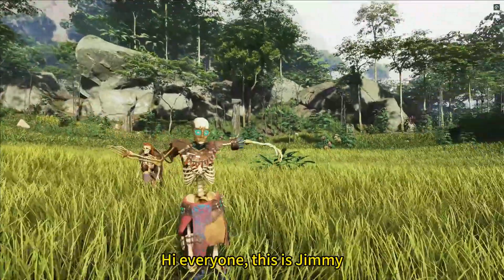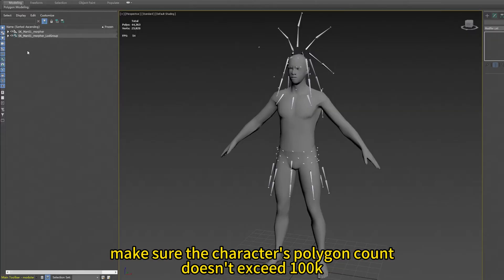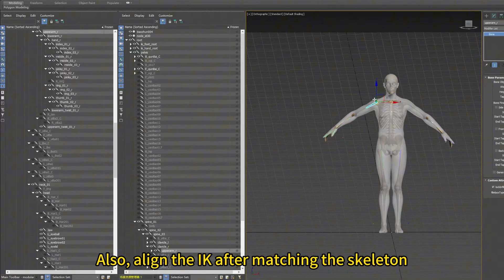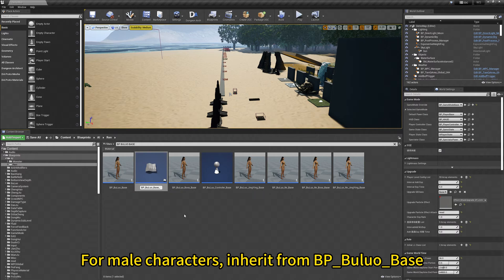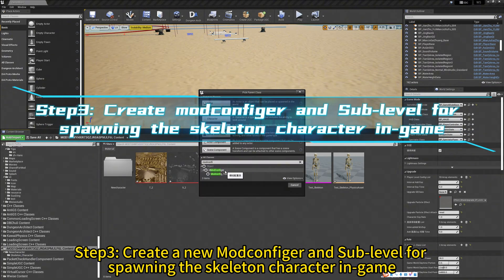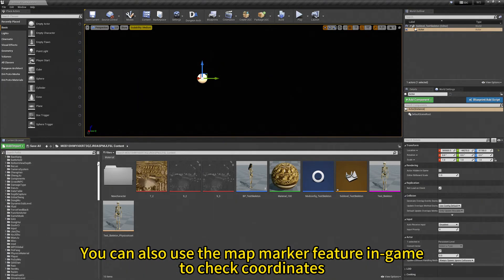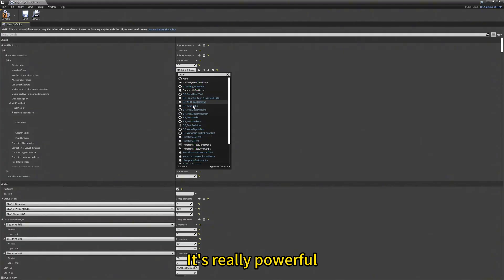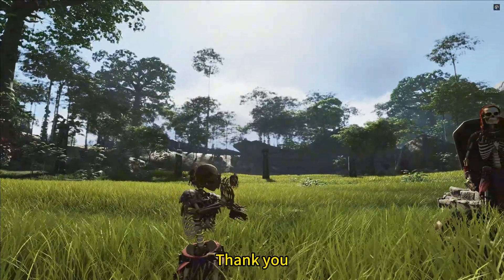Soulmask Modkit Tutorial 102: How to generate a new character on the map?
In this tutorial, we'll use a new skeleton character as an example to show you how to spawn a new charater in soulmask game.